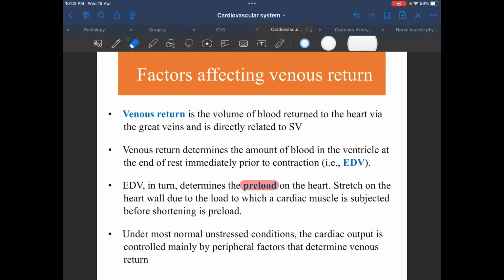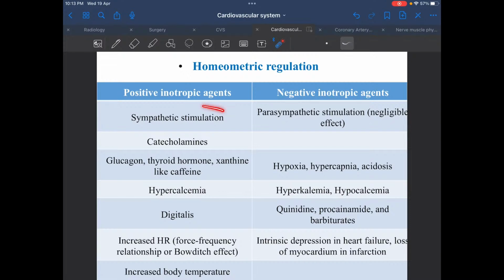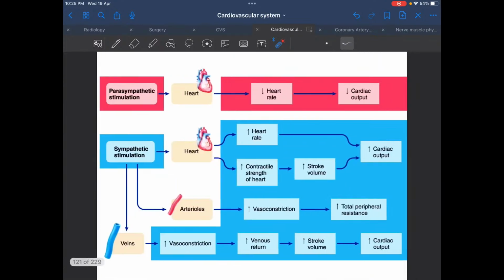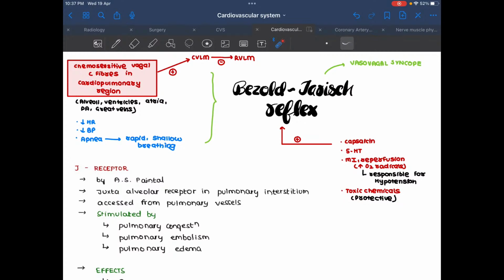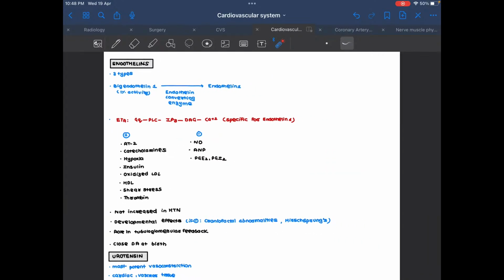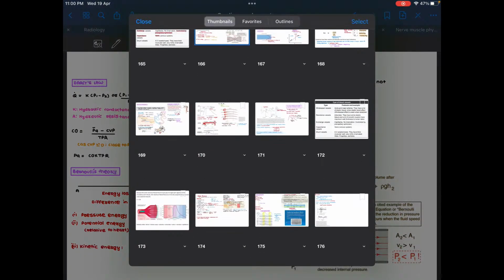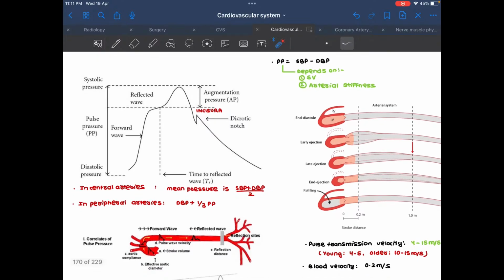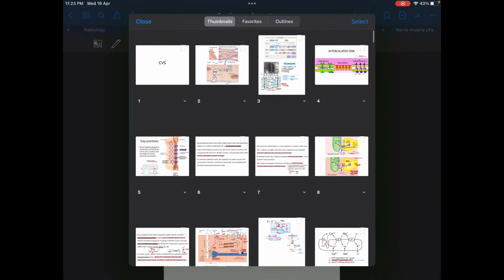Cardiovascular Physiology Part 2| Revise in one go | NEET PG/FMGE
Join us in this live discussion on Cardiovascular Physiology and revise it completely!